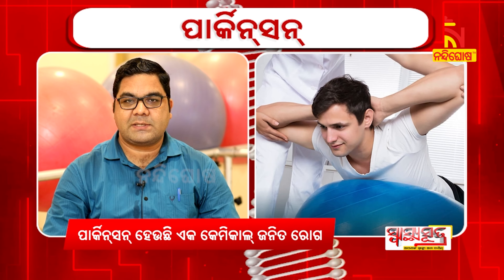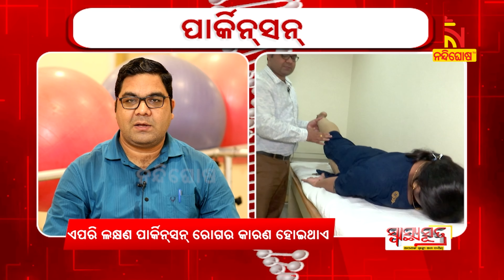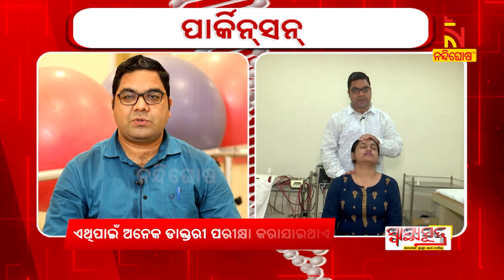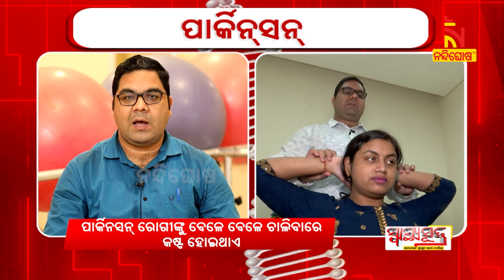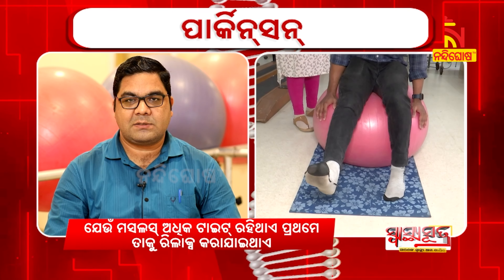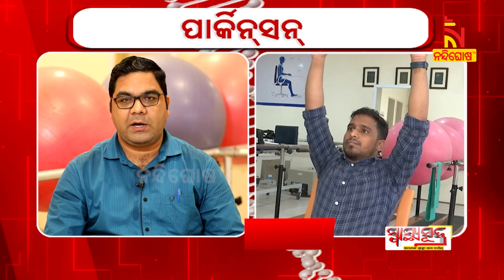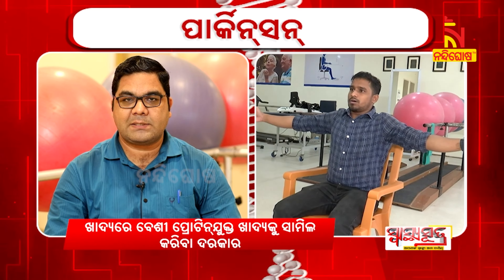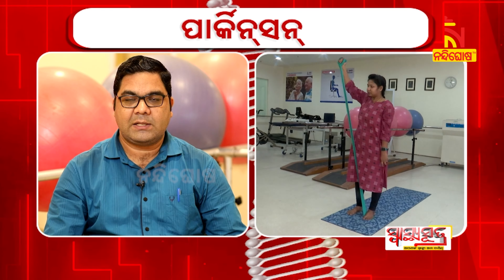Physiotherapy for Parkinson's disease .. | Dr Shivani Tripathy | Health Tips | Swasthyasutra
Nandighosha TV is the fastest growing television channel in Odisha and delivers reliable information across all platforms including Television, Internet and Mobile.

*Nandighosha TV Is Available On Following DTH Channels*

* DishTV Channel No: 1367
* Airtel Digital TV Channel No: 611
* TATASky Channel No: 1779
* hathw@y Channel No: 731
* Ortel Channel No: 707
* Videocon d2h Channel No: 840
* SITI Channel No: 17 & 458
* GTPL Channel No: 719
* SUN Direct Channel No: 667
* Asianet Channel No: 219